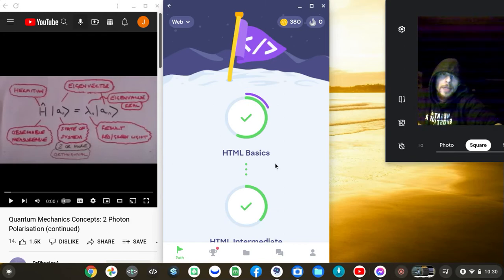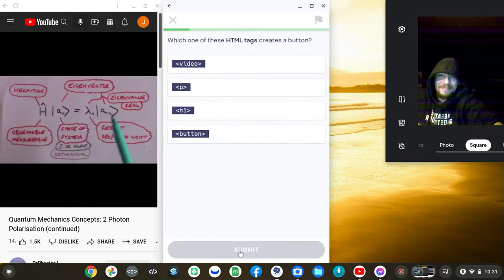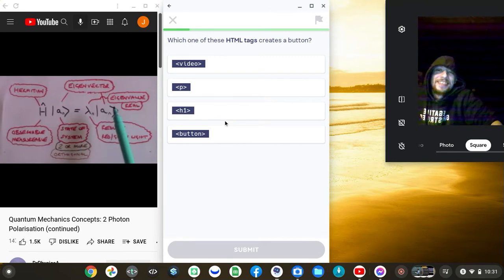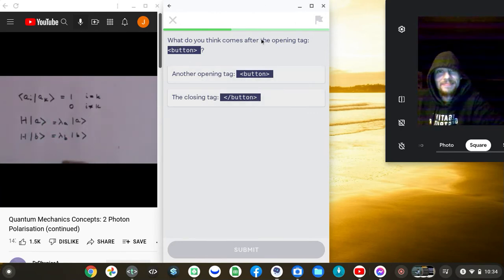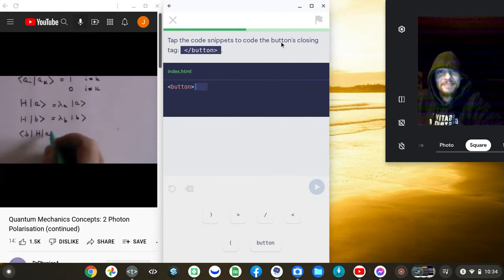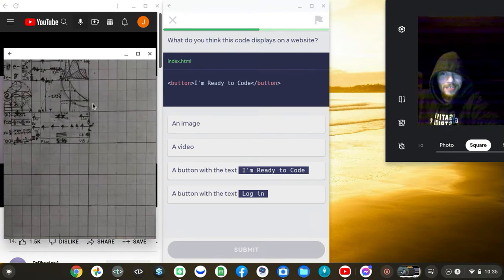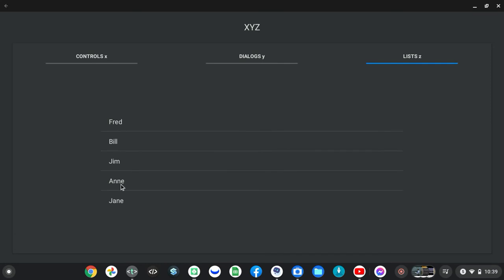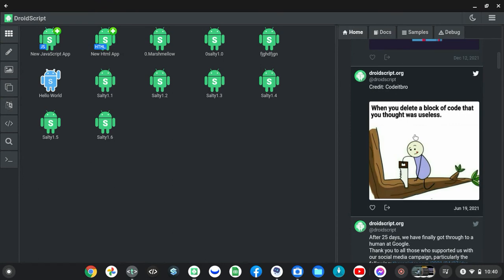why do we fall bruce